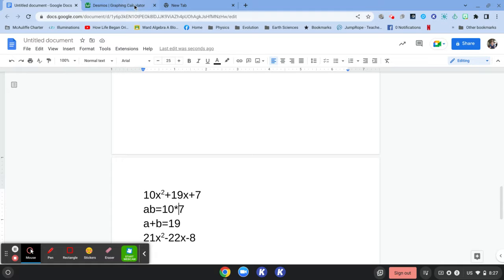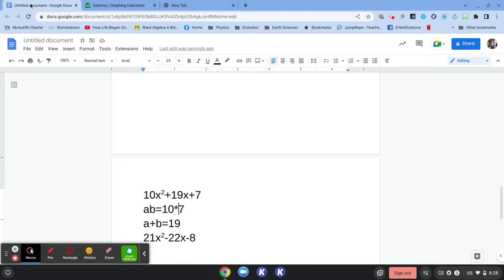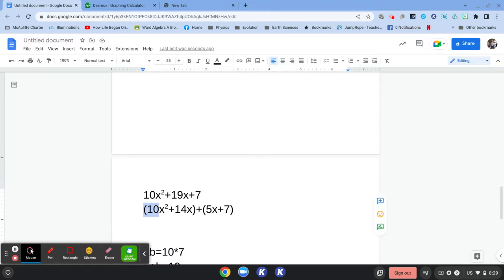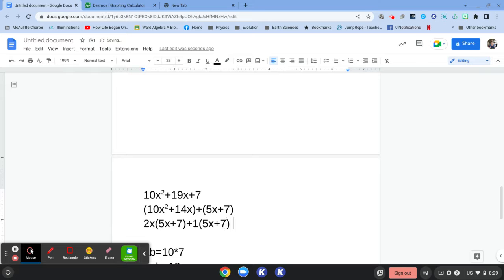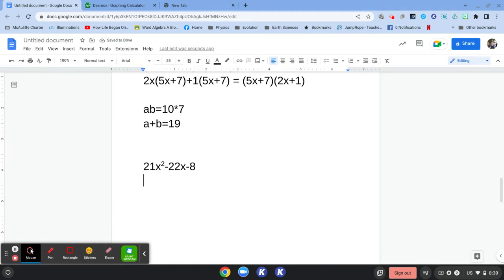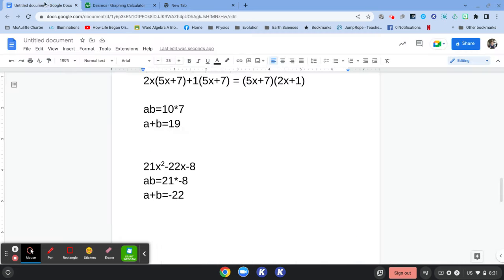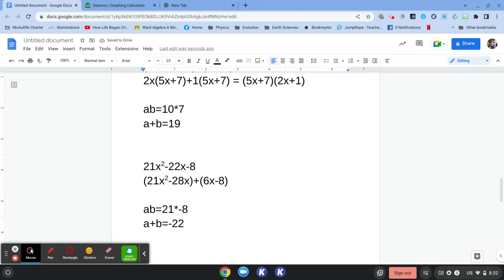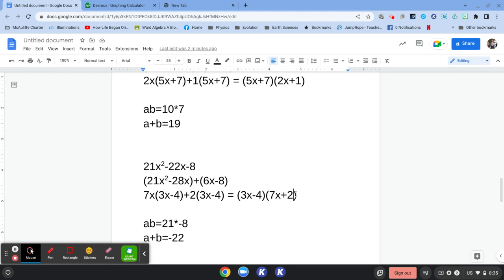Factoring Annoying Trinomial Quadratics easily. The short version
Quick walk through of factoring two quadratics with lead coefficients that are not 1.  These can be annoying.  But they don't have to be if you use a few tools.
Method used:  Factor by Grouping